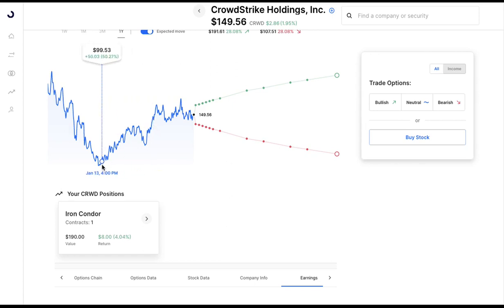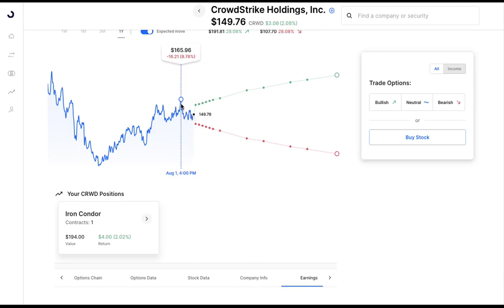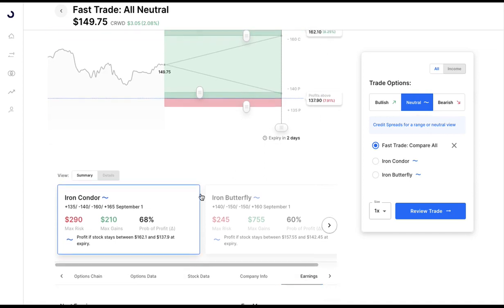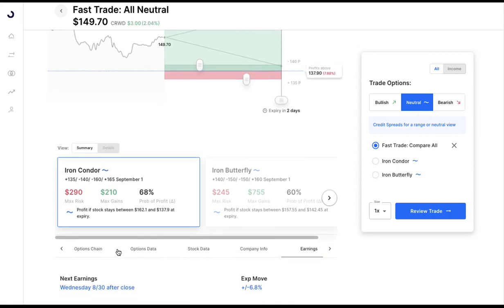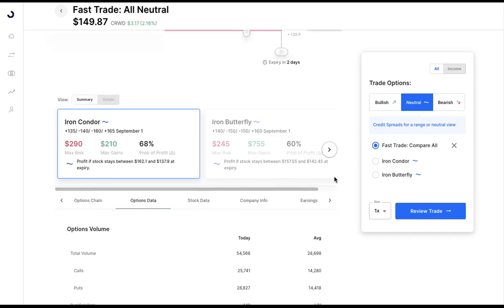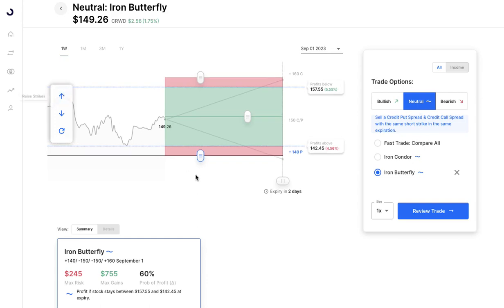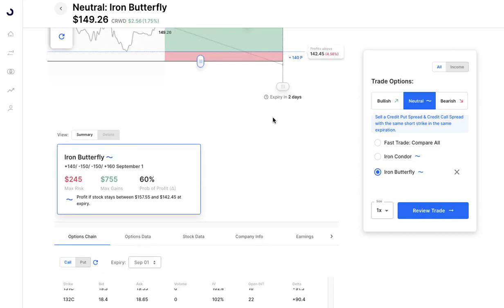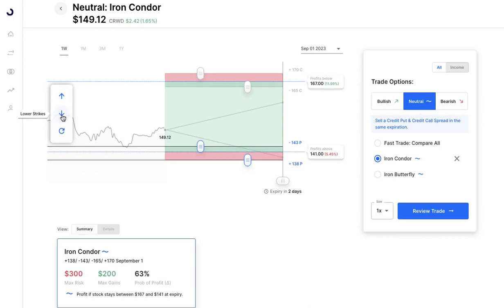Aug 30th - CrowdStrike Earnings Preview - Condor and Flies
A look at the expected move for CRWD earnings and comparing a couple different versions of selling the potential move with Iron Condors and Iron Butterflies